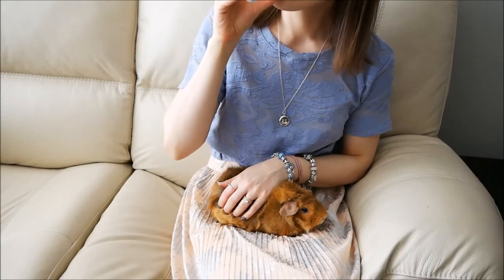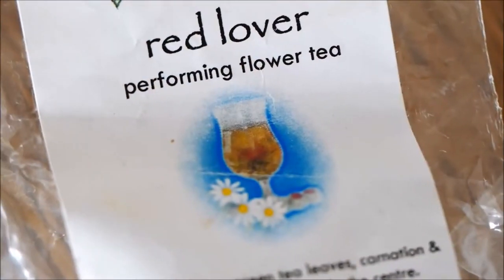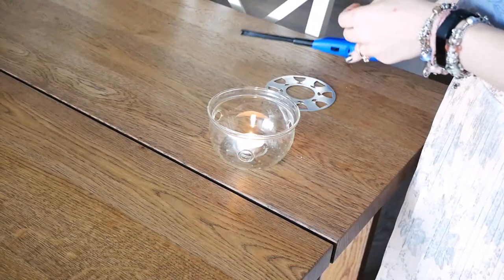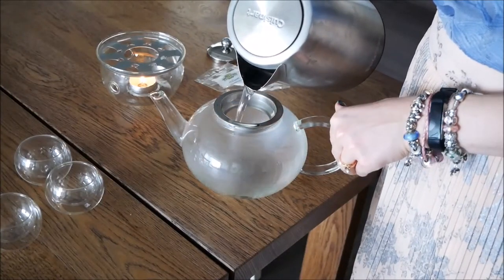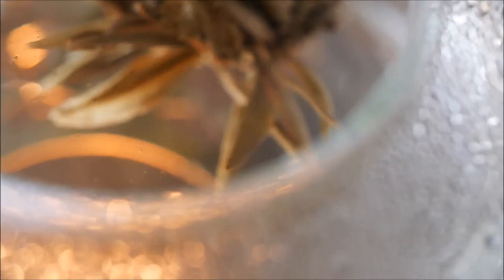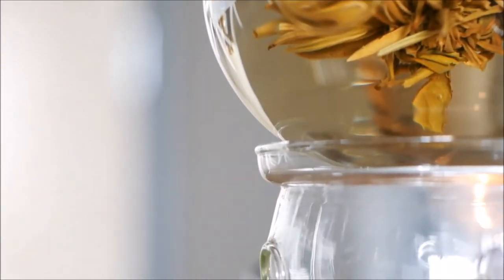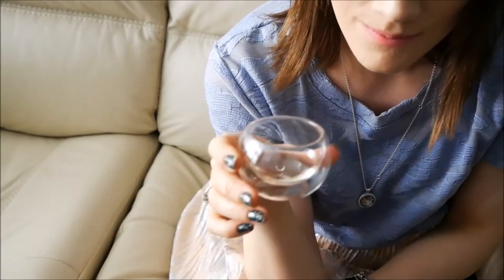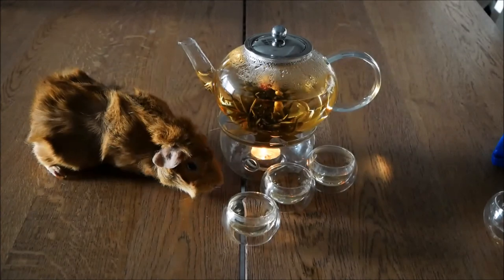The Magic of Flower Tea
I was chatting to my friend, Angie (her youtube is a1angiem) about tea and I had asked her if she ever heard of flower tea. She had watched it on the news and thought it was such a cool concept! I decided it would be a fun video to film!

Flower tea is one of my favourite teas to entertain with! It is a great conversation piece and add some charm and uniqueness to your table setting. The best part is watching the flower tea "bloom"!

AND: Happy Mother's Day to all the wonderful moms out there!

QUESTION OF THE VIDEO:

Have you tried flower tea before?

TEA SUPPLIES FEATURED:

Glass Tea Pot from Hudson's Bay Company. Brand is Grosche and the style is called, Joliette. (you can find some on amazon too)

Glass Tea Cups are from DavidsTea. Sadly, they are discontinued now!

Glass Tea Base is from Teaopia. Do any fellow Canadians remember Teaopia? I miss it soo much!!! (you can find a similar one on amazon)

Flower Tea can be found at most local tea shops, amazon, etc.

Tea Kettle is by Cuisinart

Touching Moment by Wayne Jones